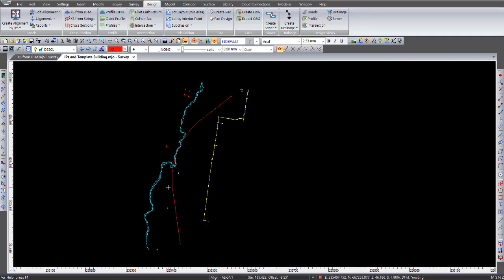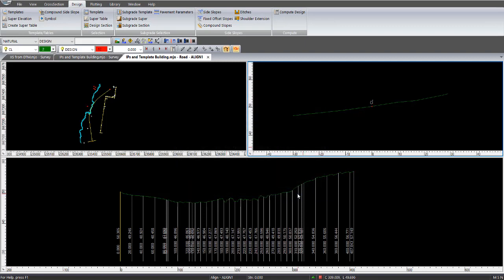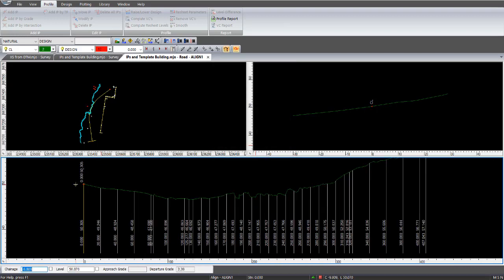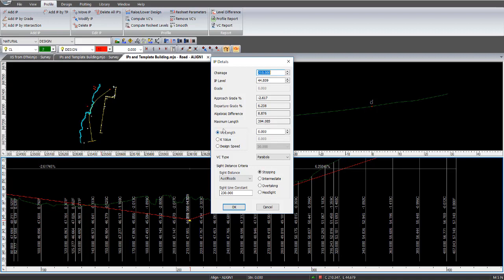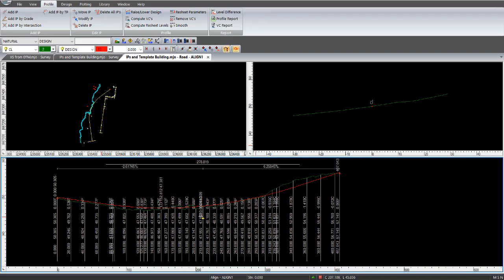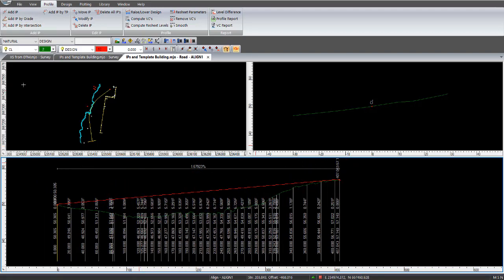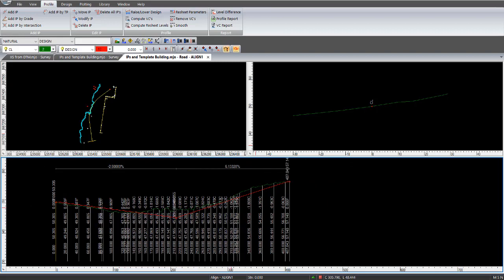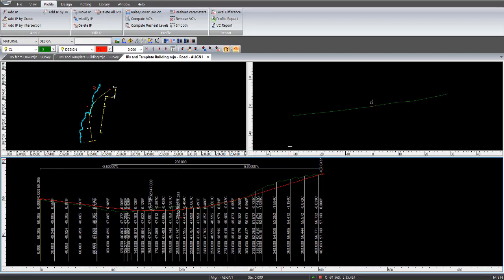HOW TO: MAGNET Office - Insert Profile IP's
In this video, Position Partners shows you various methods on how to Insert and modify Profile IP’s within the Roads Module.